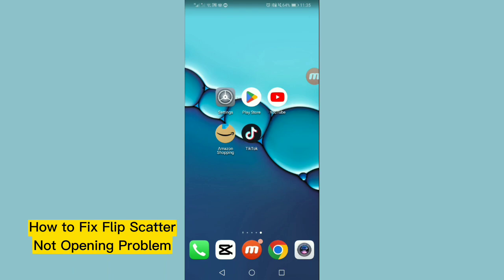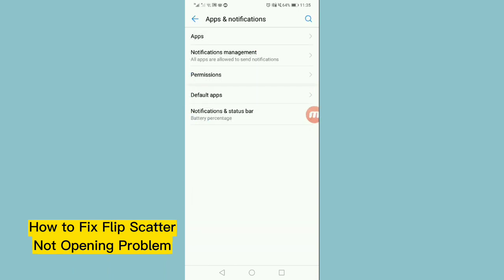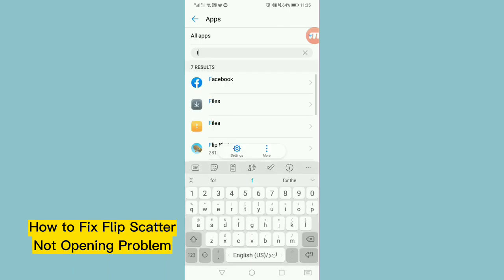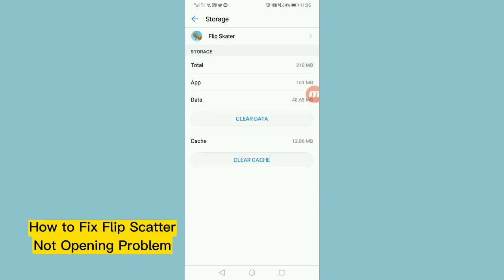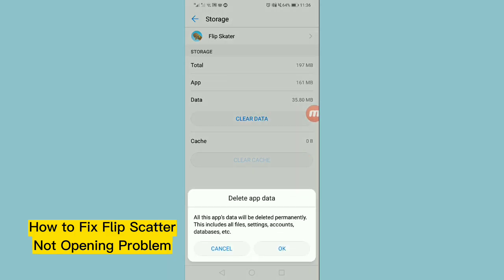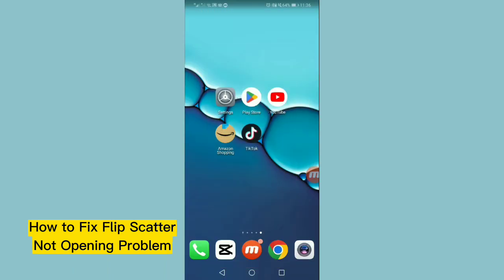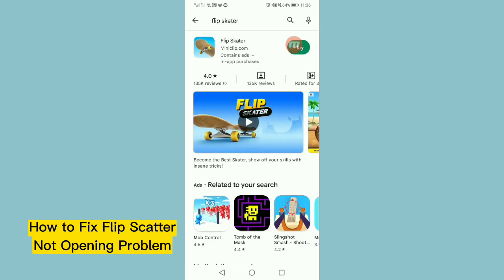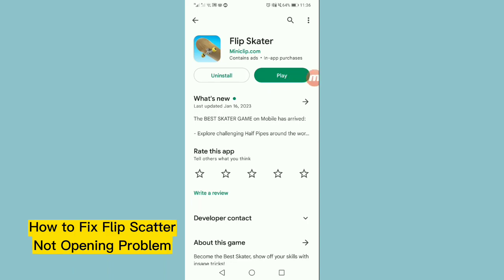How to Fix Flip Skater app not opening/ working problem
Flip skater
Flip skater app
Flip skater app not opening
Flip skater app not working
Fix
Android
Ios
Iphone
App